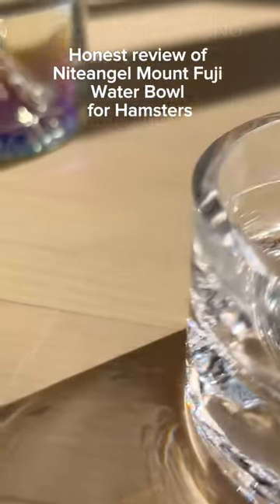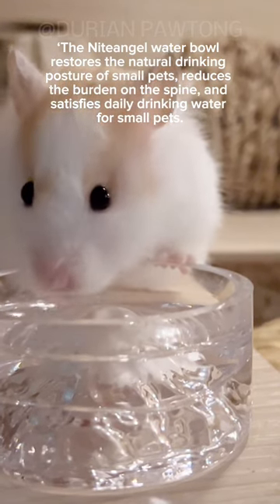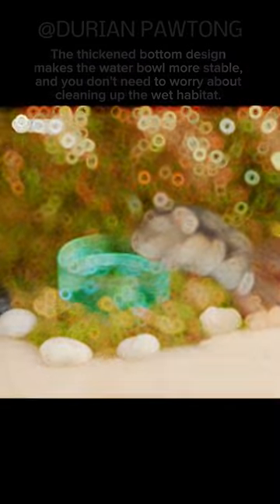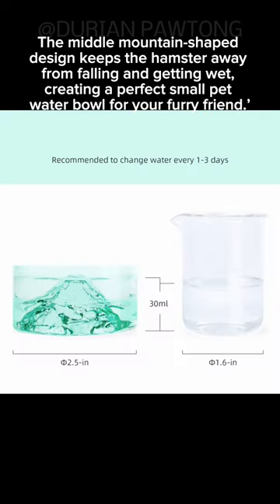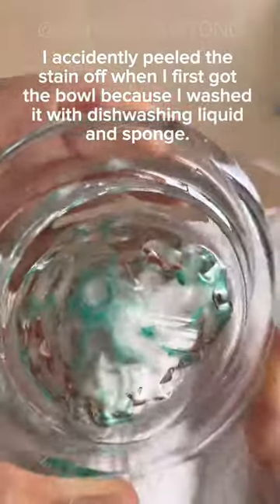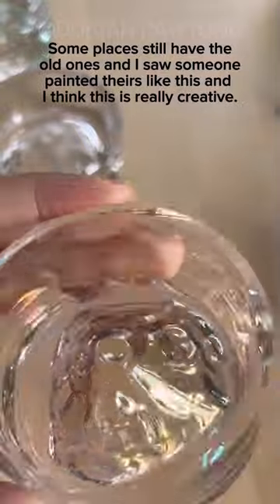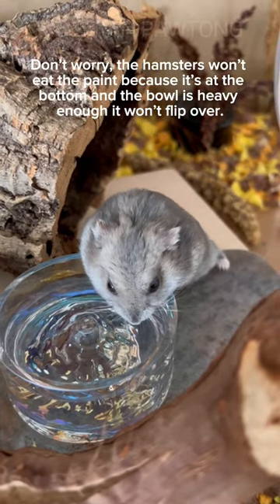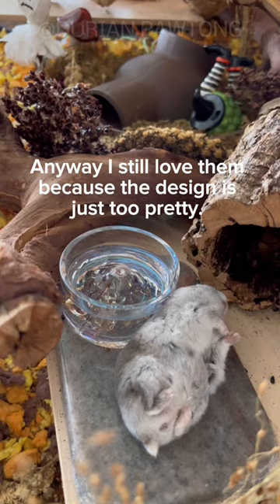Niteangel Mount Fuji Water Bowl for Hamsters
I’m a fan of Niteangel products.
It’s also the easiest quality hamster brand I can get using local online shopping platform.

Remember to do your research before purchasing a hamster or anything for your pets.